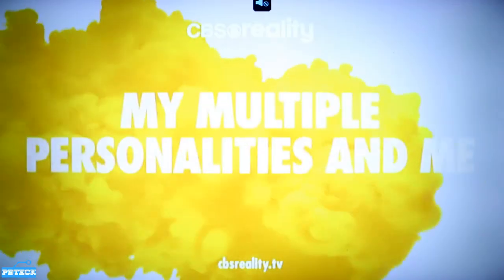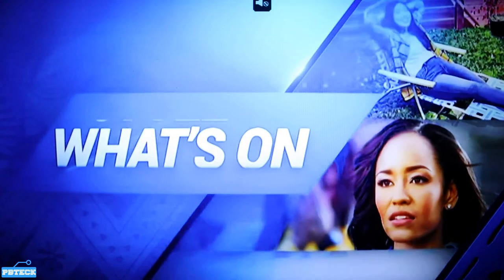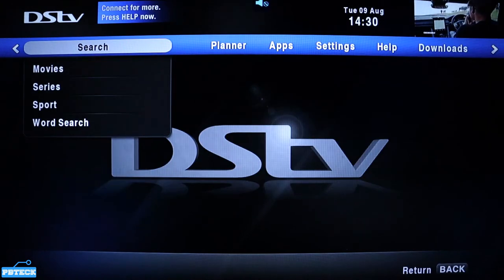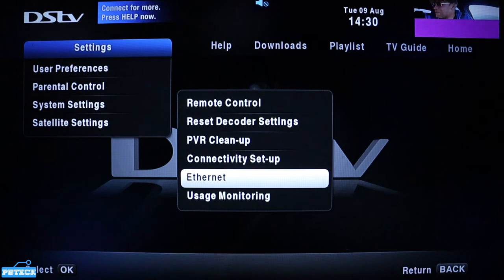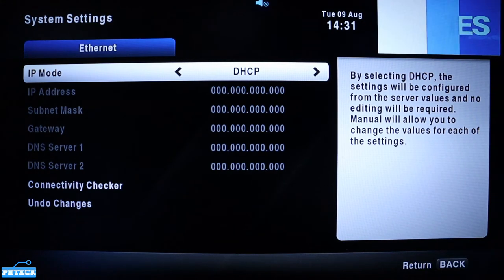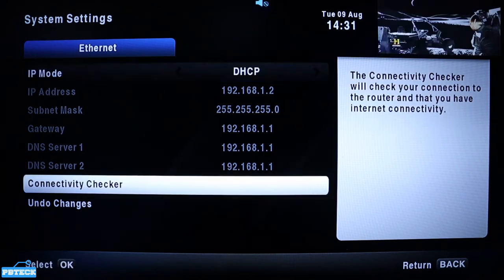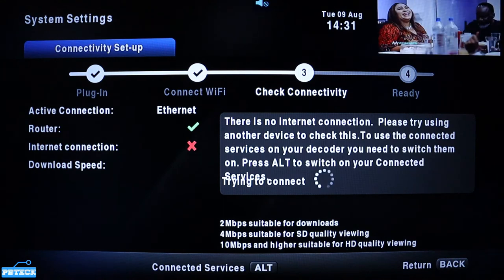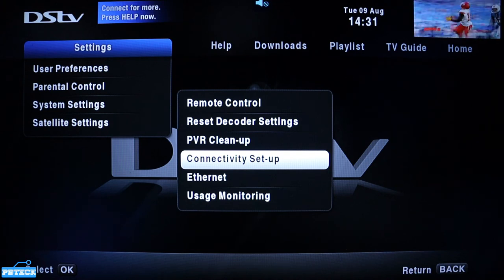💎 How To Check Dstv Explora Ethernet / Internet Connectivity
LINKS